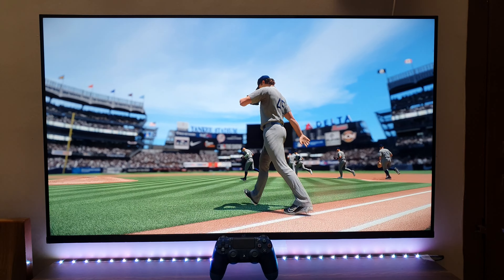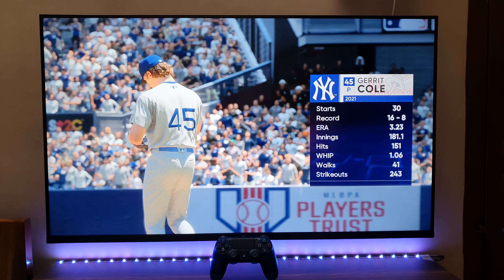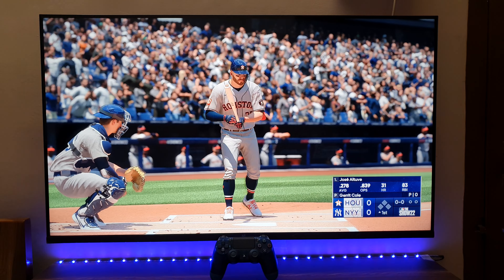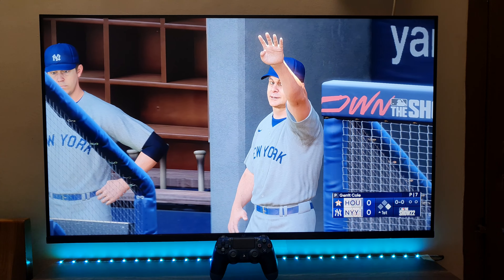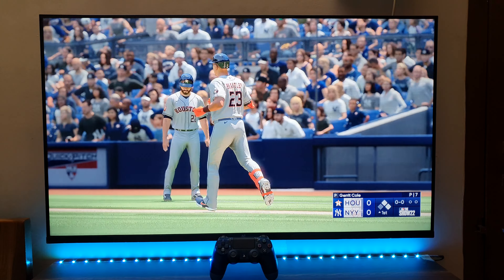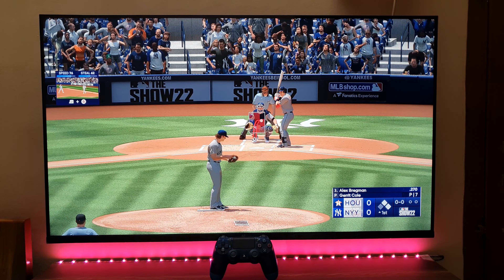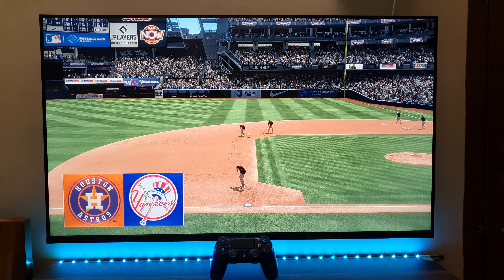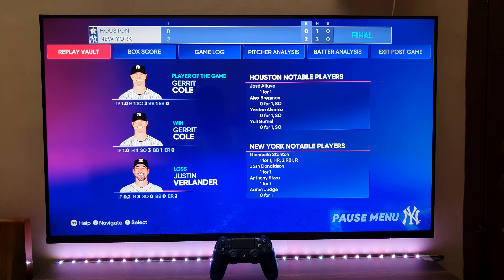MLB 22 Gameplay Xbox Series S (4K HDR 60FPS)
One Plus Y1S Pro 43" 4K HDR TV
Monitor: LG 24mp88hv
Sony Bravia HDR Android TV 32"
Xbox Series S
LED Light Strip
Speaker for monitor
PS4 licensed Stereo Gaming Headset
One hand RGB Mouse & Keyboard for Xbox/PS4
Tripod Stand
5 Fan Laptop Cooling Pad
WD My Passport 2TB External HDD
Dust Proof Kit for Xbox Series S
PS4 Slim vertical Stand
Xbox Game Drive 4TB
Xbox Game Pass Ultimate: 1 month
Xbox Game Pass Ultimate: 3 month
PS plus 1 month Subscription
PS plus 3 month Subscription
PS plus 12 month Subscription
Playstation Network Wallet